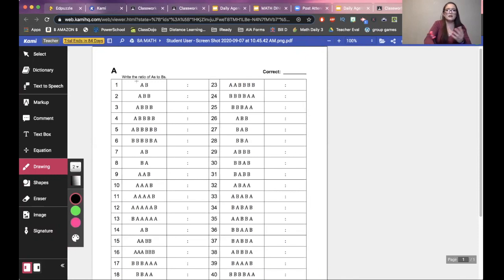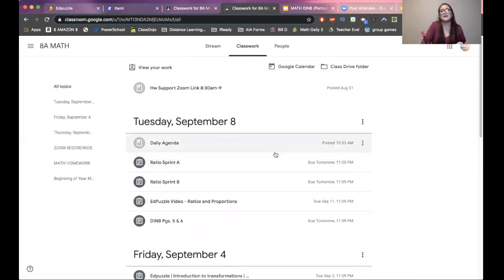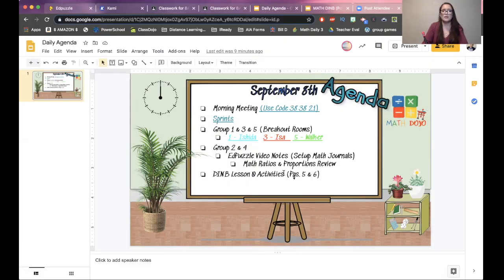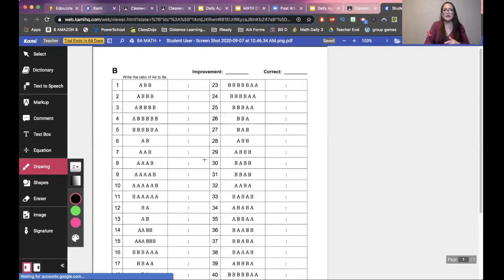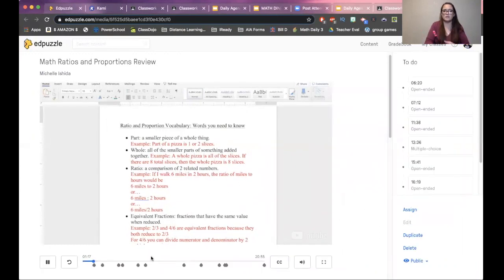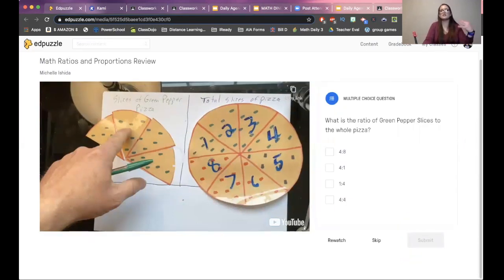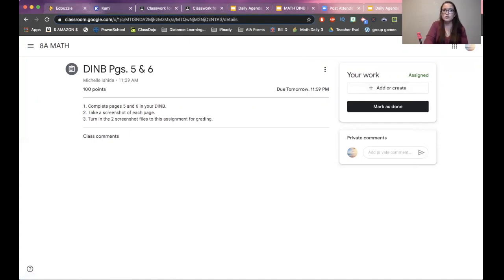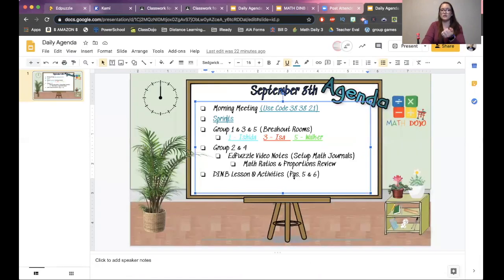Distance Learning- Full Lesson Breakdown (Morning Meeting to Assessments & Everything Inbetween)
This video breaks down each part of how I am teaching during remote learning. It gives examples of each stage of the lesson from morning meeting, to fluency, breakout rooms for small group, student independent learning through EdPuzzle, Digital and Physical Interactive Notebooks, Checks for Understanding, and more! I'm always interested in what other teachers are doing, especially during this time... So hopefully you can get some inspiration from watching what I'm doing! I know we're all trying to perfect our craft of Remote Teaching, so if you have any feedback/suggestions from what you're doing, I'd love to start a sharing circle down in the comments! The more we as teachers collaborate, the more it benefits our students! :)